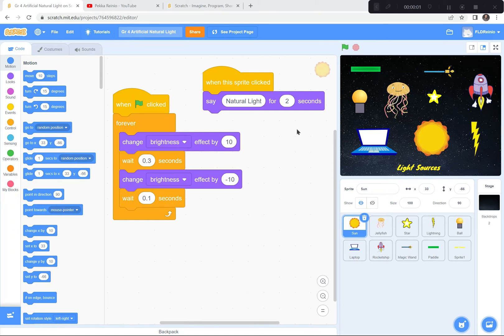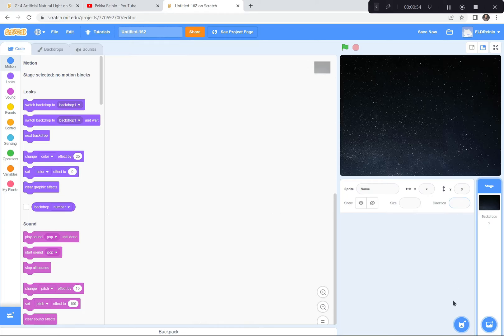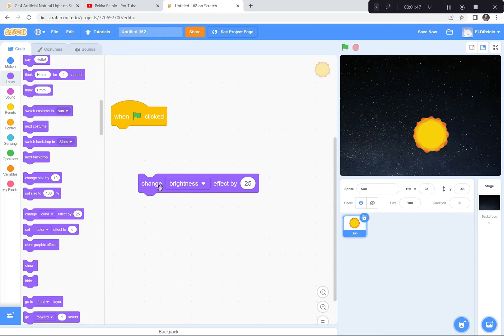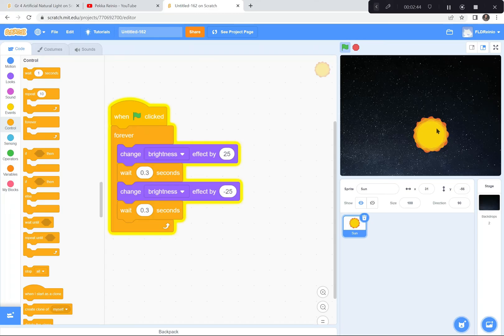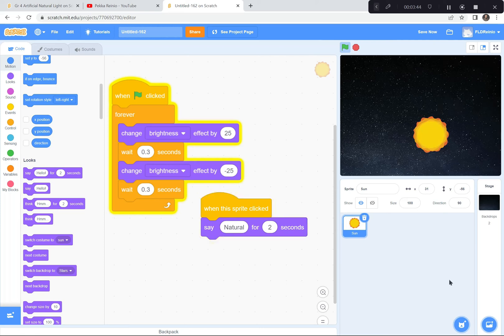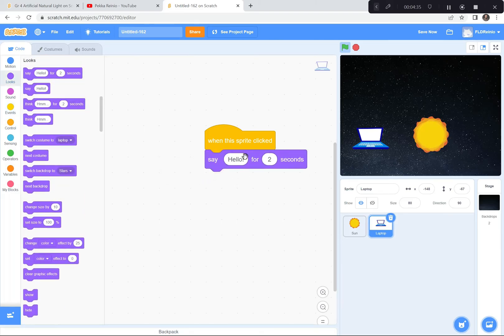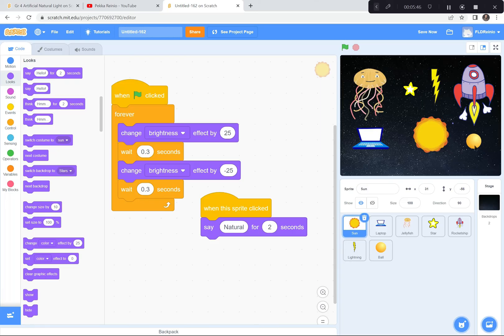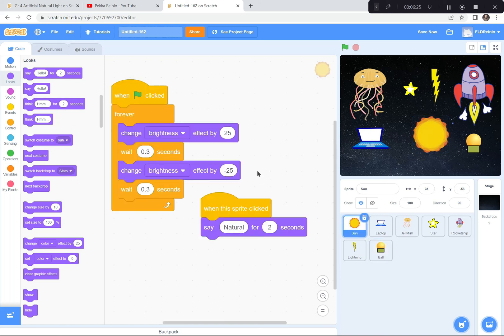Sources of Light